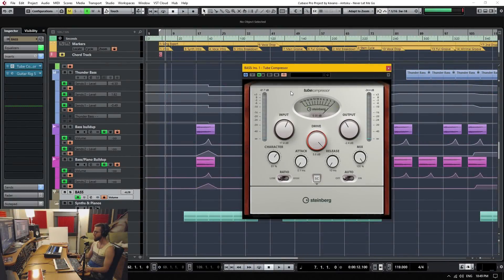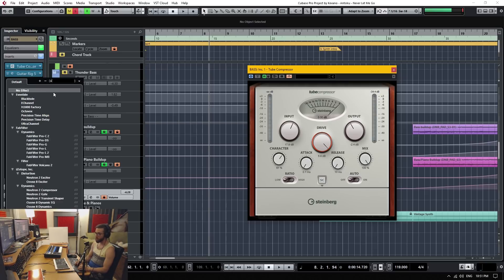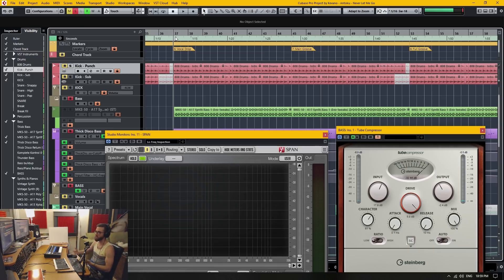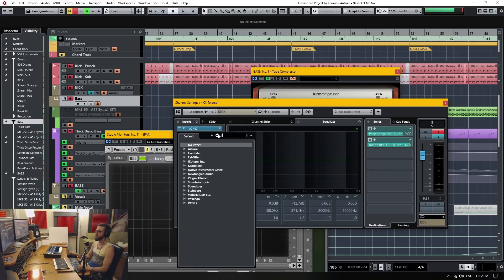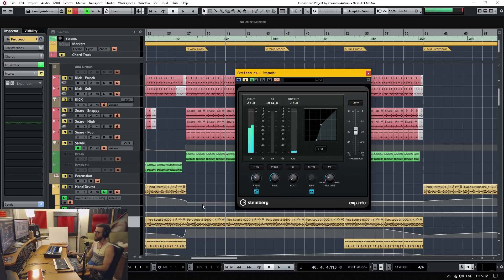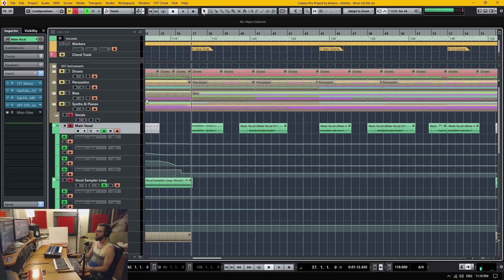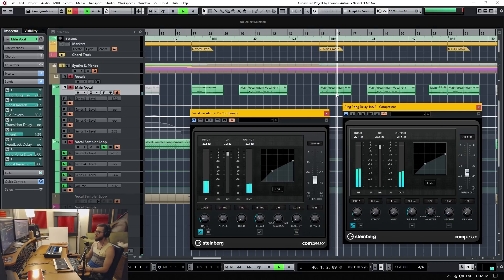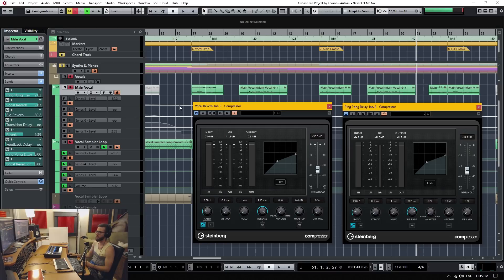Cubase Quick Tip - Sidechain Compression in Cubase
I show you how to Sidechain Compress in Cubase. You can use it functionally or creatively, for kicks & basses, or for vocals & effects. There are numerous possibilities. You can even use an Expander instead of a Compressor for more creative possibilities!